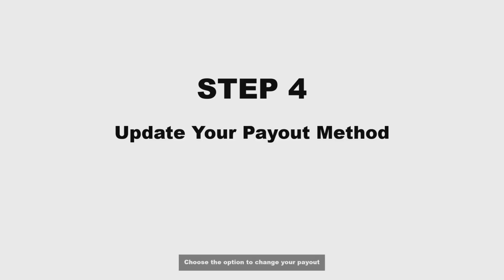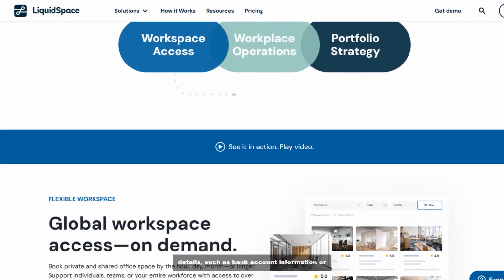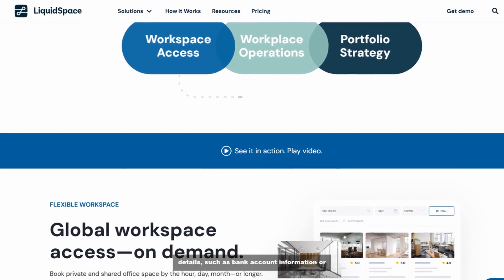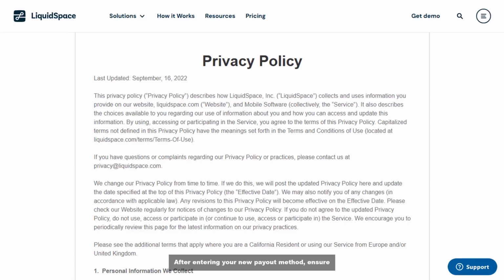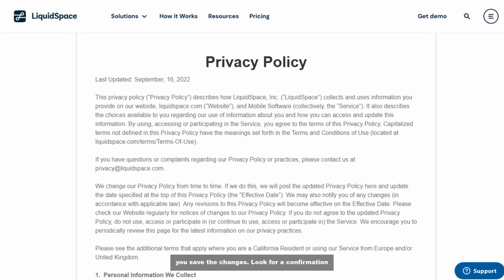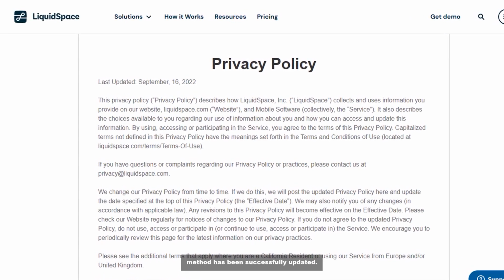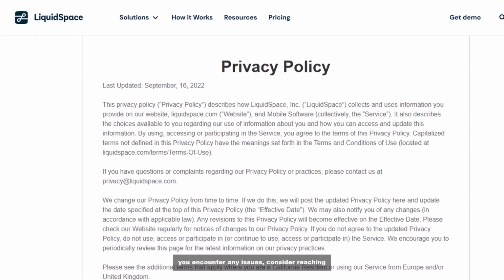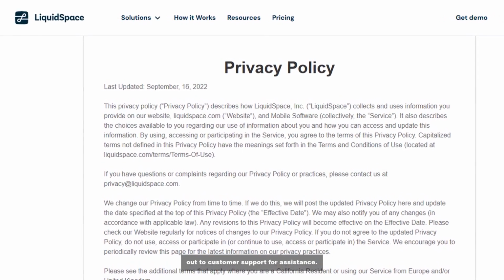How To Change Your Payout Method On LiquidSpace 2026 (COMPLETE GUIDE)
In this video, we provide a complete guide on how to change your payout method on LiquidSpace in 2026. Whether you're looking to update your payment details or switch to a different payout option, we've got you covered.